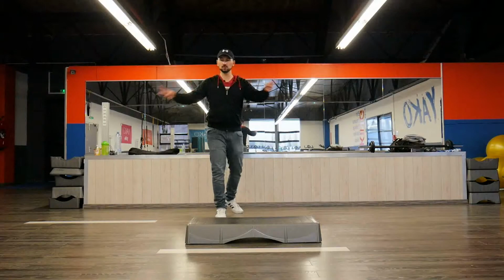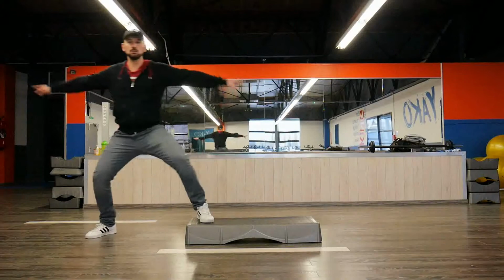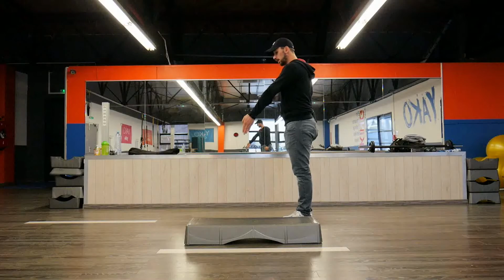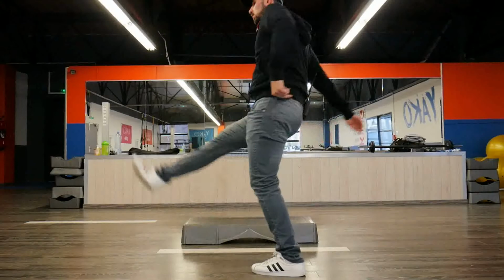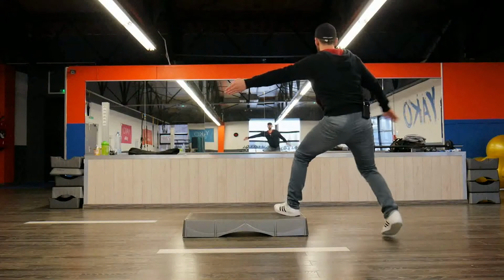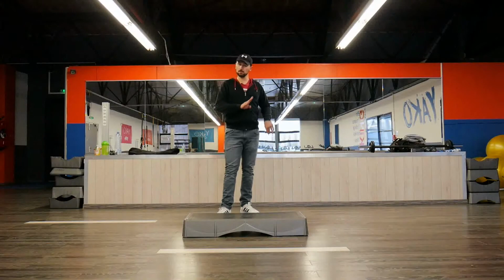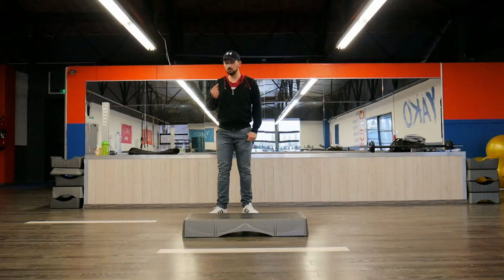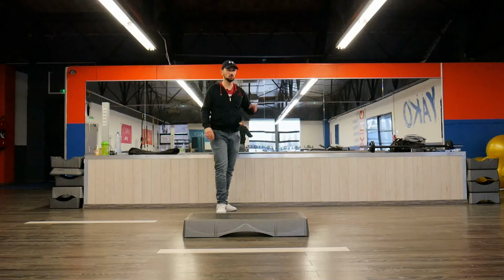STEP CHOREOGRAPHY 343 Step by step Advanced (2019)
Join the movement. Be a Freestyle Junkie™

About This Video: In this video Marko Kraljevic from Freestyle Junkies shares tips how to do an advanced step and aerobics choreography for your clients and advice on how to get didactics better. If you are wondering how to create a better fitness and step choreos  in 2018 and you want to grow your numbers in your step classes, check out this video. Fitness instructors wonder how to make your  choreos more original  and that is hard to do without a proper didactics  strategy. So check out this youtube channel  for 2018!

I’m a Step & Aerobic  YouTube Choreographer  living in France. I make Freestyle  vids, travel a lot, doing workshops and fitness conventions.